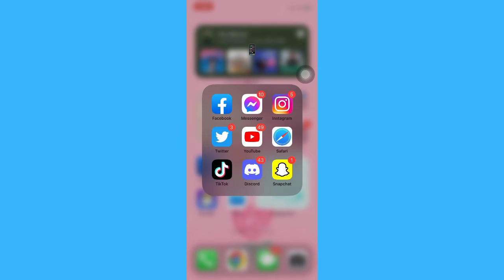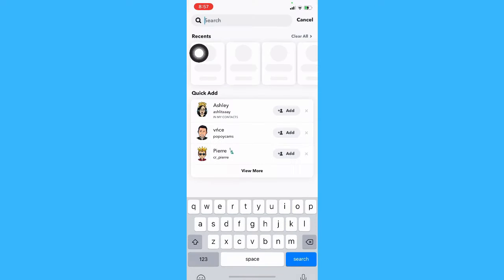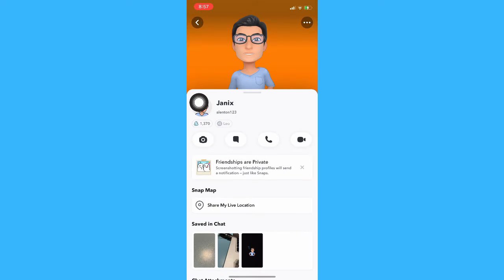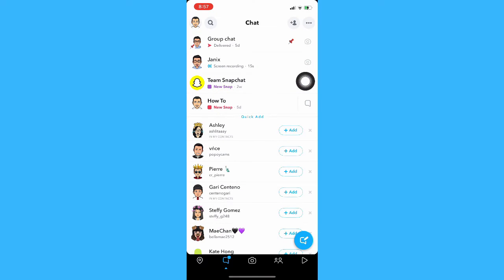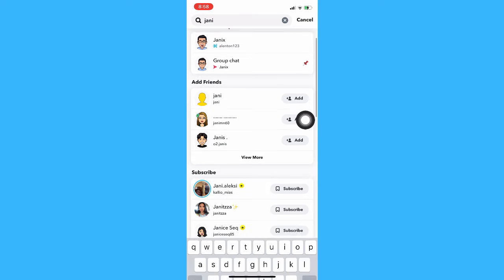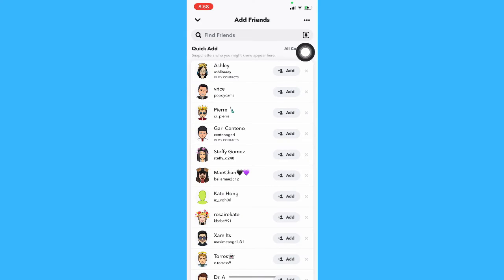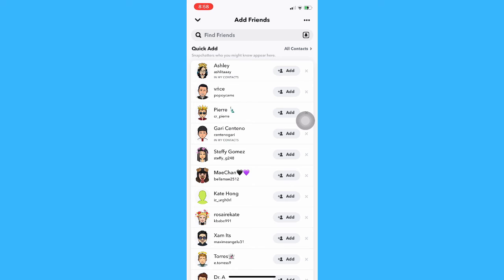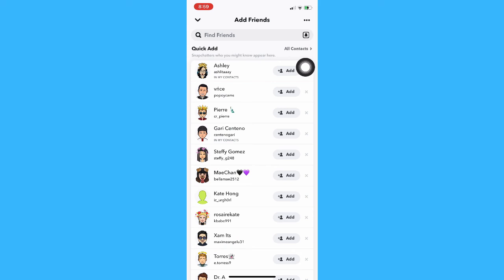How To See Remove Friends On Snapchat In 2022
Learn‎‎‏‏‎ ‎How To See Remove Friends On Snapchat

In this video I will show you‏‏‎ ‎how to see remove friends on snapchat